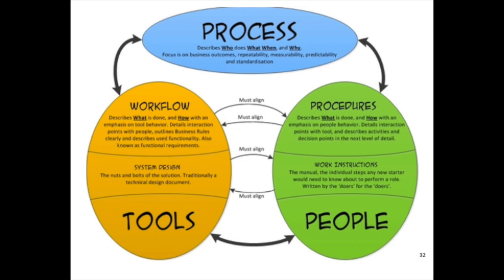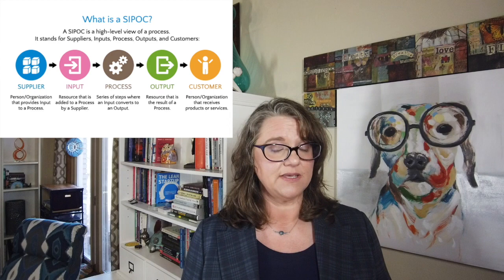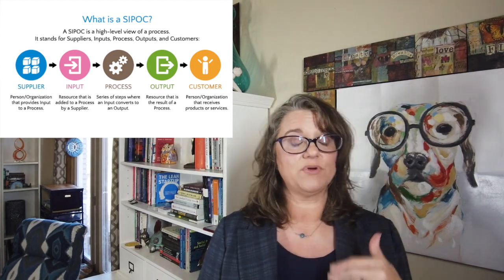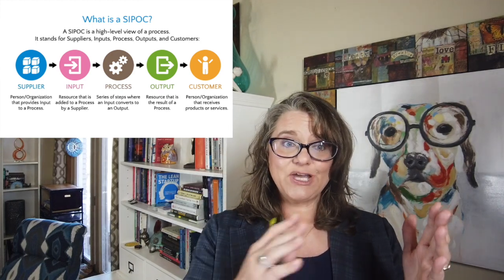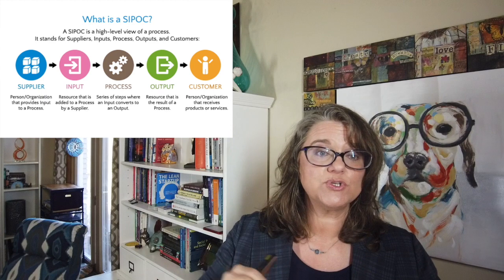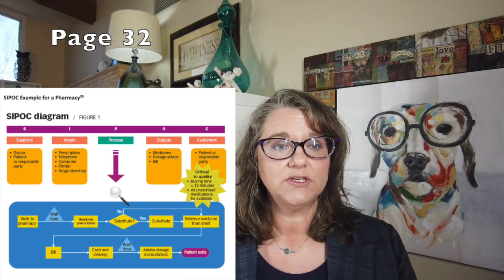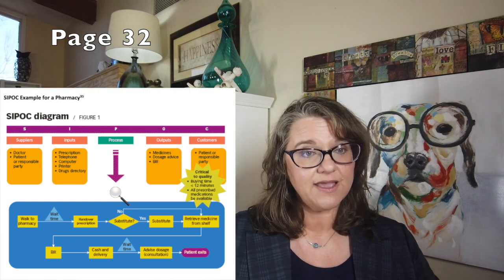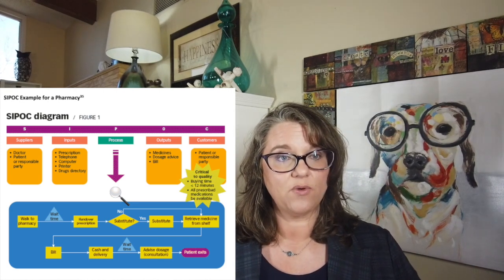SIPOC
This video is about SIPOC